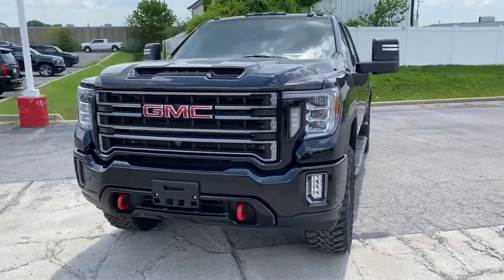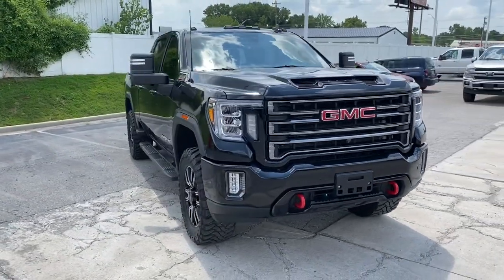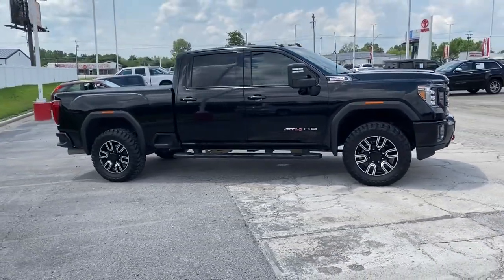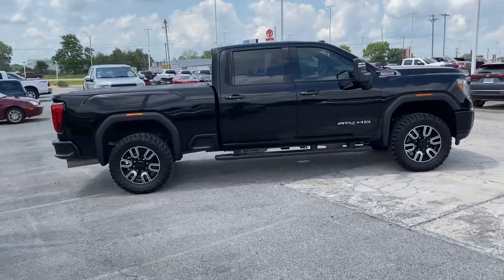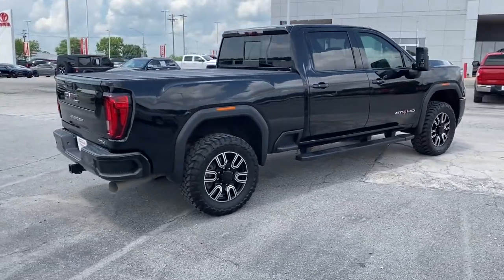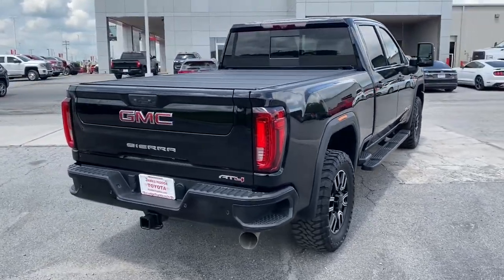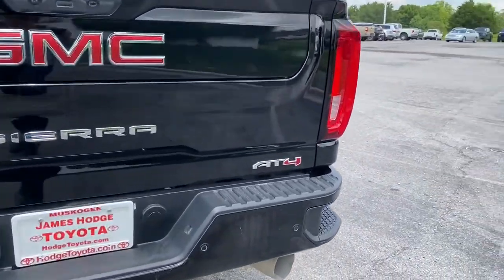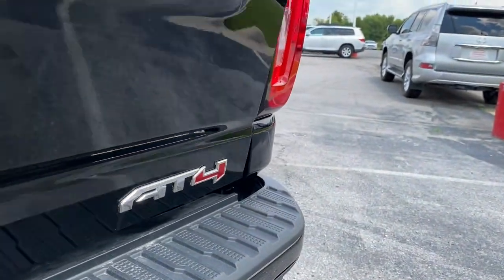2020 GMC Sierra 2500HD Muskogee, Tulsa, Broken Arrow, Joplin, Owasso, OK P07496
Onyx Black Used 2020 GMC Sierra 2500HD available in Muskogee, Oklahoma at James Hodge Toyota. Servicing the Tulsa, Broken Arrow, Joplin, Owasso, OK area.
2020 GMC Sierra 2500HD AT4 - Stock#: P07496 - VIN#: 1GT49PEY5LF107884

Recent Arrival!br2020 GMC Sierra 2500HD AT4 Duramax 6.6L V8 Turbodiesel 10-Speed Automatic 4WD Onyx BlackbrbrREAR BACKUP CAMERA, BLUETOOTH, 10-Speed Automatic, 4WD, Jet Black With Kalahari Accents Leather.brJames Hodge Toyota is located in Muskogee Oklahoma. With over 300 new & used vehicles in stock you are certain to find something you are looking for. What separates us from the rest is our Hodge Promise which is a list of value added services we offer our customers. These include: complimentary car washes for life with every new & used vehicle purchase, curbside delivery, complimentary pick up & delivery for our service customers, complimentary loaner vehicles with overnight service and courtesy transportation. We also have a full service body shop and we offer extended service hours on Saturday for our customers. James Hodge Toyota is not just a dealership but a refreshing departure from business as usual.
AT4 Preferred Package,AT4 Premium Package,Driver Alert Package I,Driver Alert Package II,Gooseneck/5th Wheel Package,Gooseneck/5th Wheel Prep Package,Hitch Package (LPO),Preferred Equipment Group 4SB,Technology Package,X31 Off-Road Package,6 Speakers,6-Speaker Audio System Feature,AM/FM radio: SiriusXM,Bose Premium 7 Speaker Sound System,HD Radio,Premium audio system: Premium GMC Infotainment System,Radio: AM/FM w/Premium GMC Infotainment System,Radio: Premium GMC Infotainment Sys w/Navigation,SiriusXM w/360L,Steering Wheel Audio Controls,Air Conditioning,Automatic temperature control,Electric Rear-Window Defogger,Front dual zone A/C,Rear window defroster,120-Volt Bed Mounted Power Outlet,120-Volt Instrument Panel Power Outlet,12-Volt Rear Auxiliary Power Outlet,Driver Memory,Memory seat,Power driver seat,Power steering,Power windows,Power Windows w/Driver Express Up/Down,Remote keyless entry,Remote Vehicle Starter System,Steering wheel mounted audio controls,Universal Home Remote,Manual Tilt-Wheel/Telescoping Steering Column,Off-Road Suspension,Speed-sensing steering,Traction control,4-Wheel Disc Brakes,ABS brakes,Dual front impact airbags,Dual front side impact airbags,Electrical Lock Control Steering Column,Front anti-roll bar,Front wheel independent suspension,Keyless Open & Start,Low tire pressure warning,Occupant sensing airbag,Overhead airbag,Power Door Locks,Power Sunroof,Pickup Box,Brake assist,Electronic Stability Control,Hill Descent Control,Delay-off headlights,Front fog lights,Fully automatic headlights,Perimeter Lighting,Panic alarm,Security system,Unauthorized Entry Theft-Deterrent System,Speed control,2-Speed Active Transfer Case,220 Amps Alternator,Engine Block Heater,Exhaust Brake,Heavy-Duty 80 Amp Battery,6 Rectangular Black Tubular Assist Steps (LPO),Auto-dimming door mirrors,Bumpers: body-color,Front License Plate Kit,Heated door mirrors,IntelliBeam Automatic High Beam On/Off,LED Cargo Area Lighting,LED Smoked Amber Roof Marker Lamps,Painted Black Surround Grille,Power door mirrors,Rear step bumper,Rear Wheelhouse Liners,Red Recovery Hooks,Spray-On Pickup Box Bed Liner w/AT4 Logo,Turn signal indicator mirrors,Winter Grille Cover,2 USB Ports,2 USB Ports (1st Row),2nd Row Dual USB Charge-Only Ports,4.2 Diagonal Color Display Driver Info Center,4G LTE Wi-Fi Hotspot Capable,8 Multicolor Driver Instrument Info Display,Apple CarPlay/Android Auto,Auto-dimming Rear-View mirror,Automatic Emergency Braking,Bed View Camera,Compass,Compass Located In Instrument Cluster,Driver door bin,Driver vanity mirror,Floor-Mounted Center Console,Following Distance Indicator,Forward Collision Alert,Front reading lights,GMC Connected Access Capable,HD Rear Vision Camera,HD Surround Vision w/2 Trailer View Camera Provisions,Heated steering wheel,Illuminated entry,Lane Change Alert w/Side Blind Zone Alert,Multicolor 15 Diagonal Head-Up Display,OnStar & GMC Connected Services Capable,Outside temperature display,Overhead console,Passenger vanity mirror,Rear Camera Mirror,Rear Cross Traffic Alert,Rear reading lights,Rear seat center armrest,Tachometer,Telescoping steering wheel,Tilt steering wheel,Trip computer,Ultrasonic Front & Rear Park Assist,Voltmeter,Wireless Charging,10-Way Power Driver Seat Adjuster w/Lumbar,10-Way Power Passenger Seat Adjuster w/Lumbar,Front Bucket Seats,Front Center Armrest,Heated & Ventilated Front Bucket Seats,Heated 2nd Row Outboard Seats,Heated Driver & Front Outboard Passenger Seats,Heated front seats,Heated rear seats,Perforated Leather-Appointed Front Seat Trim,Power passenger seat,Safety Alert Seat,Split folding rear seat,Ventilated front sea